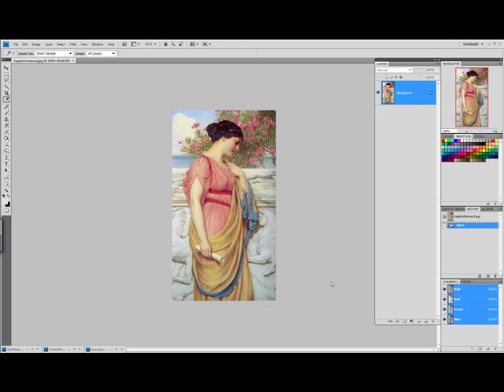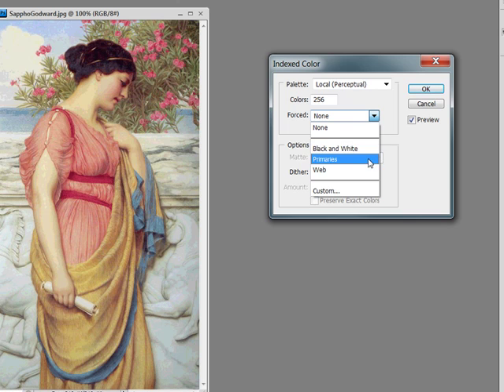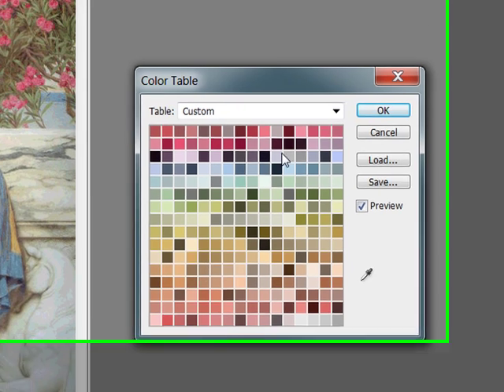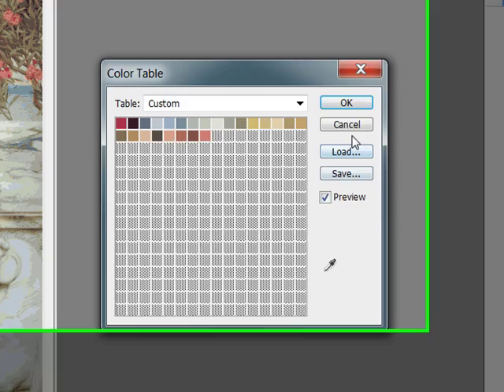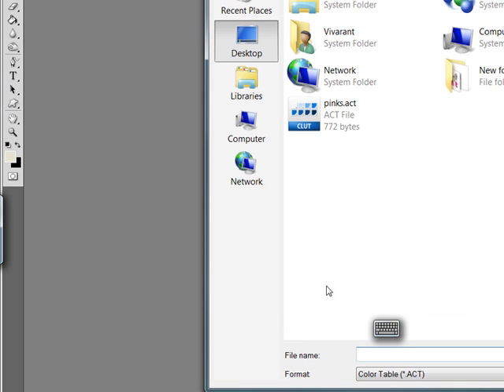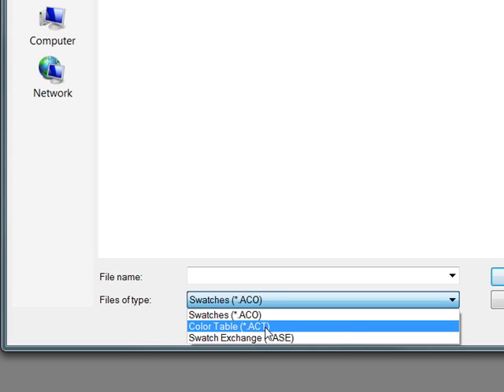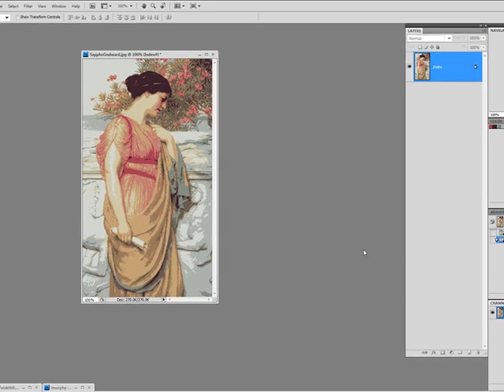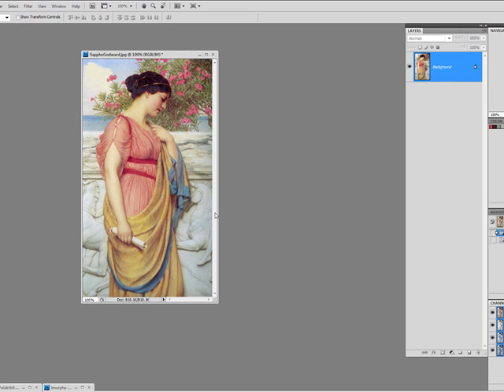How To Make A Color Palette From An Image In Photoshop - Color Palette Tutorial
How to make a color palette from an image. This color palette tutorial will show you how to create an Adobe Photoshop color palette, also known as a color swatch, and save it as an .aco file. Share your aco files with fellow designers to create collaborative projects or save your favorite color swatches for future use.

This Photoshop color palette tutorial will show you how to use an image to create a pleasing color palette that can then be saved and used in Photoshop's Swatches panel.  We will be making our Photoshop color palette from image shown but this method will work with any image.

Every design arsenal should have a variety of go to color palettes to make design a breeze. Once you've learned how to create color palette in Photoshop add them to your swatches library. Try saving color swatches in tones and colors such as, skin tones, basic brights, pastels and neutrals.  Your Photoshop color palette can be used across Adobe's network of products. So save your color swatches for use in Illustrator as well as Photoshop.